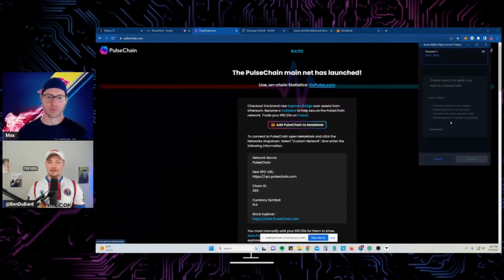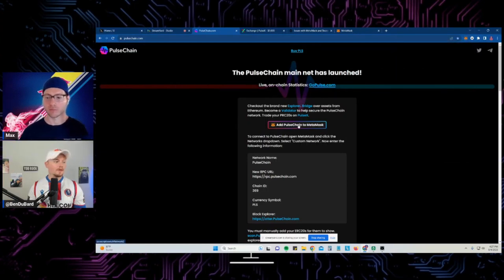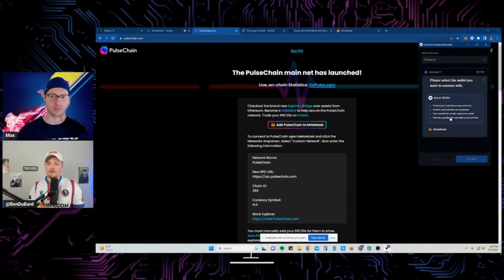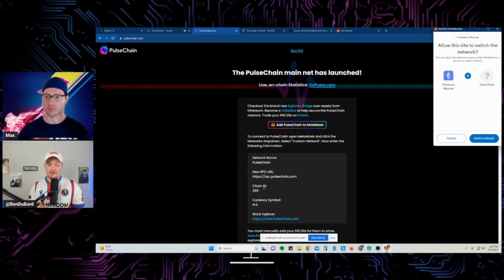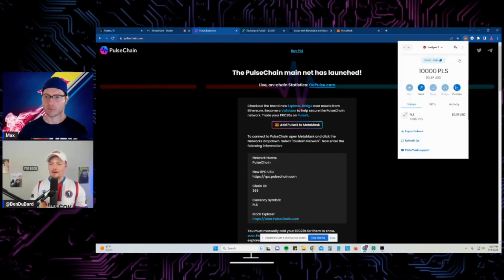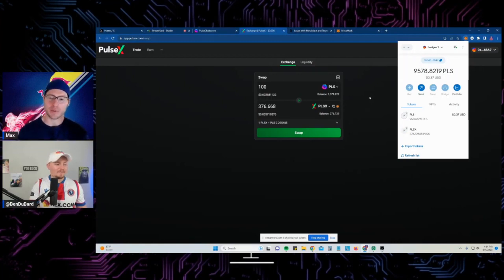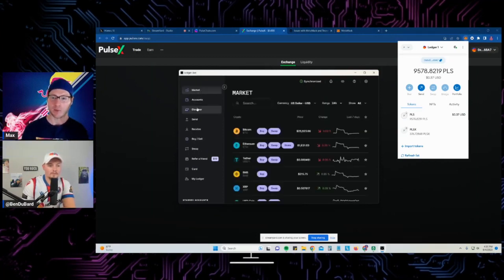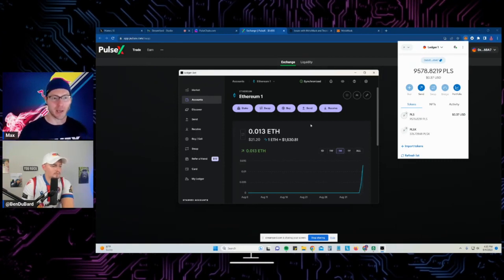Ledger hardware wallet on PulseChain. (demo)